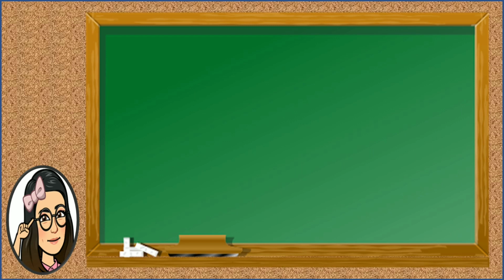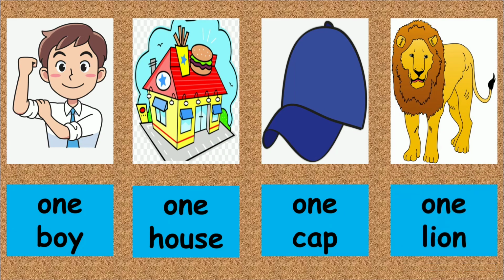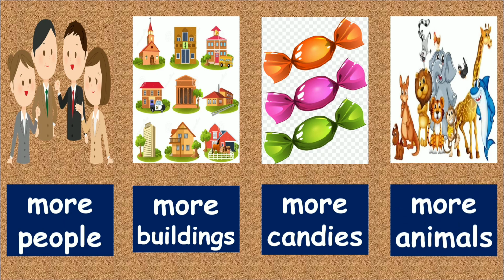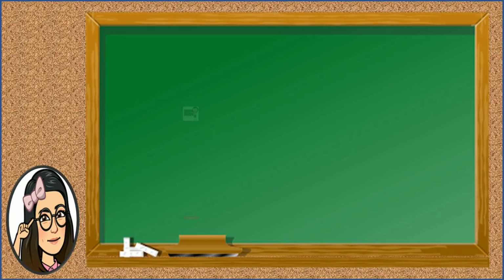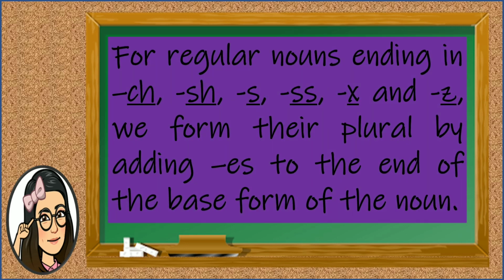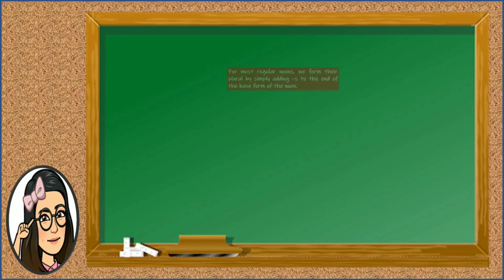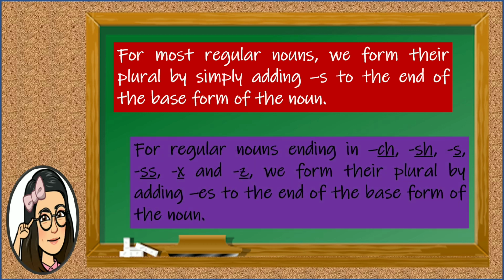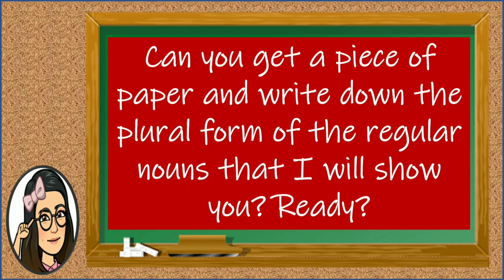English 3 (Plural Form of Regular Nouns)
A noun that is one in quantity is singular and nouns that are more than one in quantity are plural..

This tutorial will help you understand how to make regular singular nouns to plural nouns.

I hope this will help you learn better the topic.

I would also love to see you type in the scores you will get from the short quiz at the end of this video in the comment section below.

Enjoy learning!